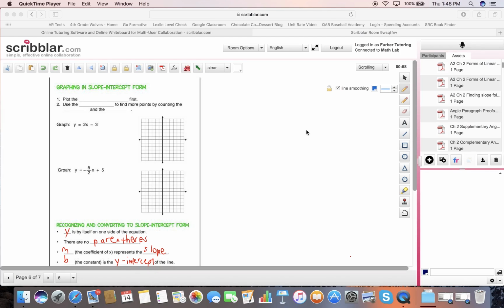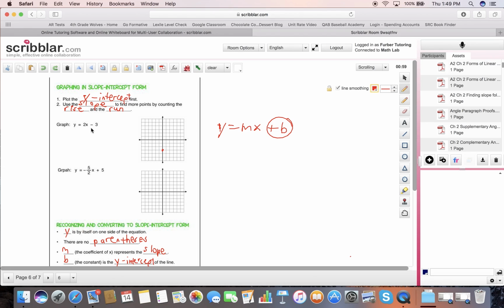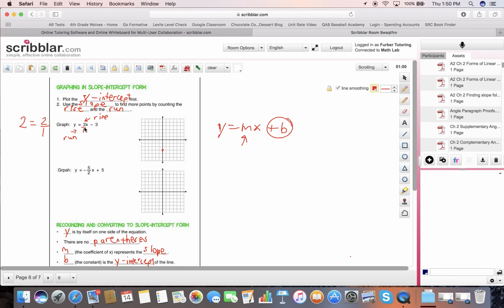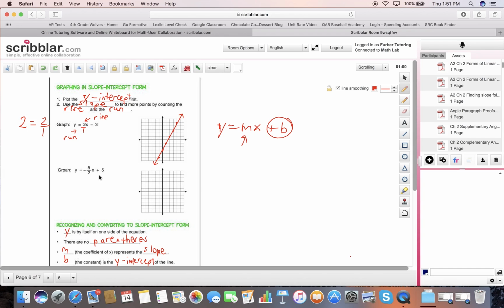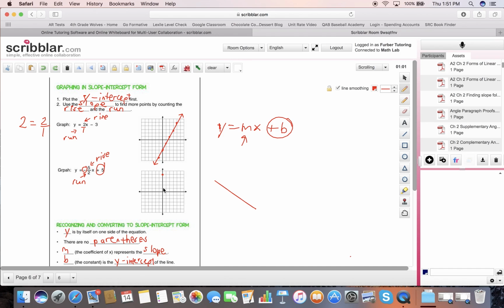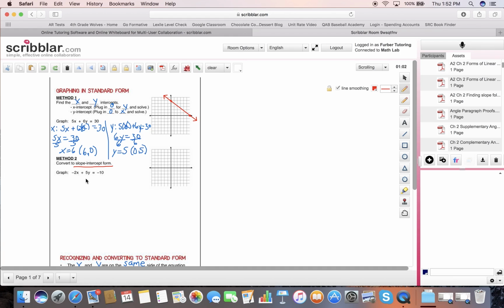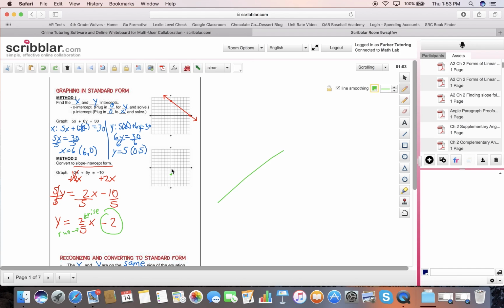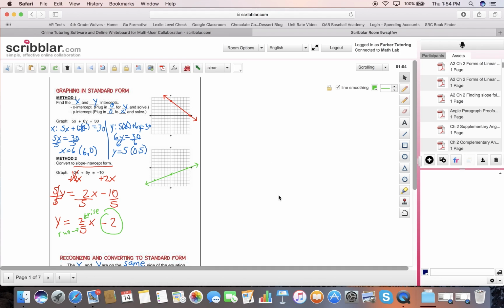Graphing Lines in Slope Intercept Form